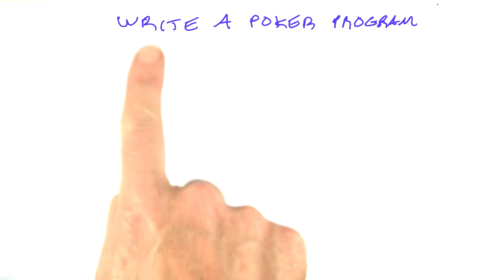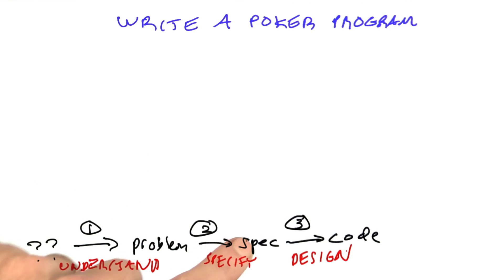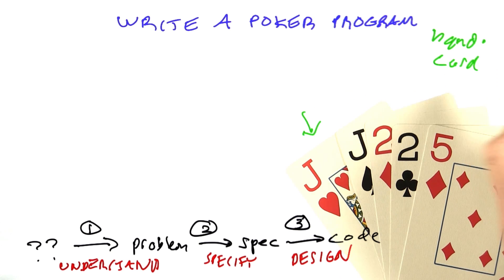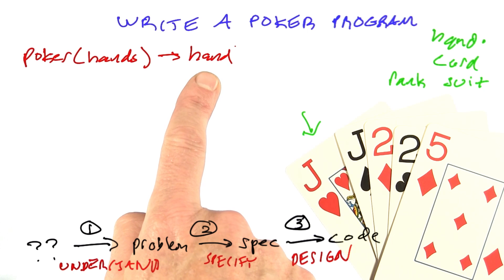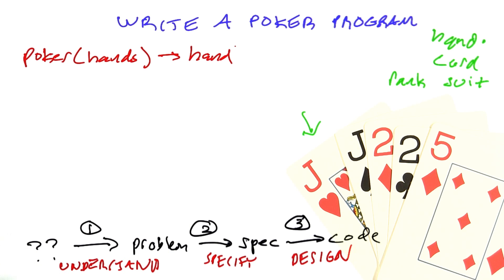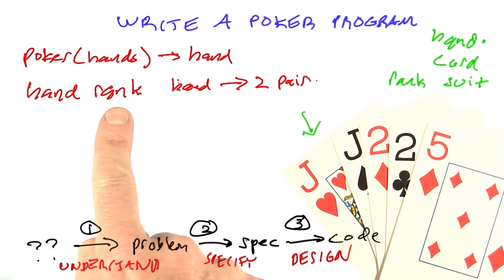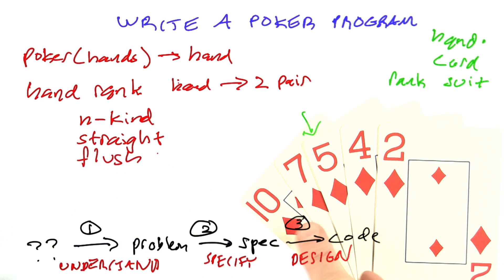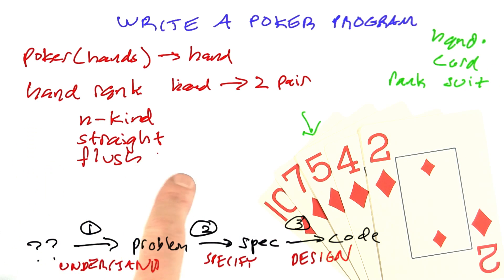Outlining The Problem - Design of Computer Programs